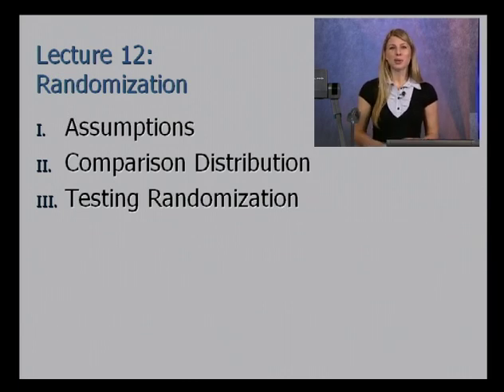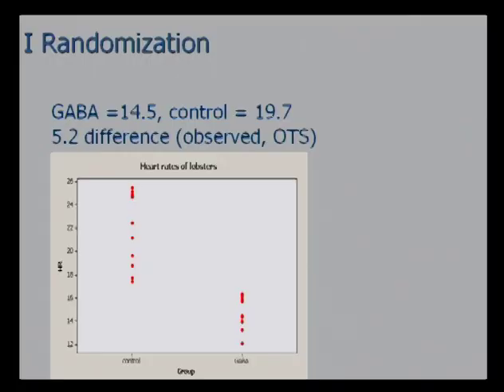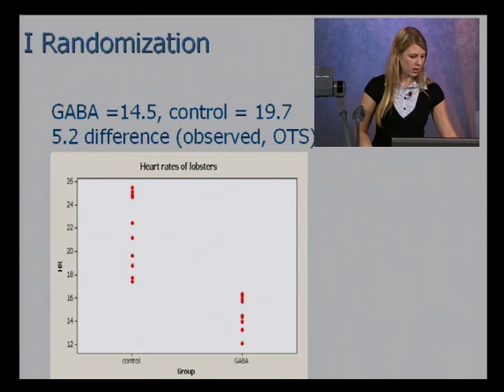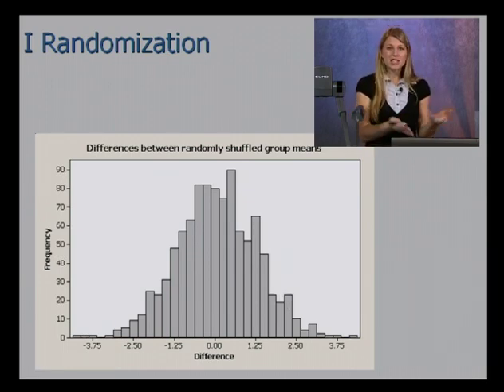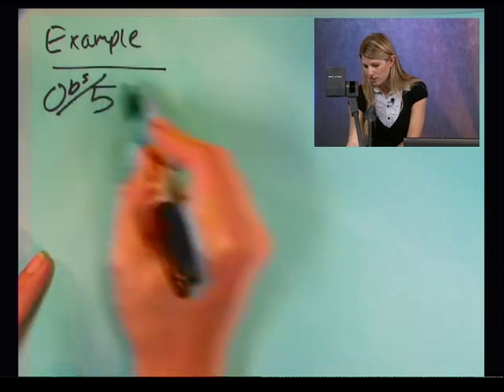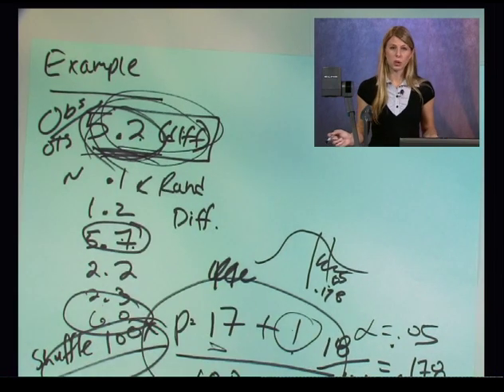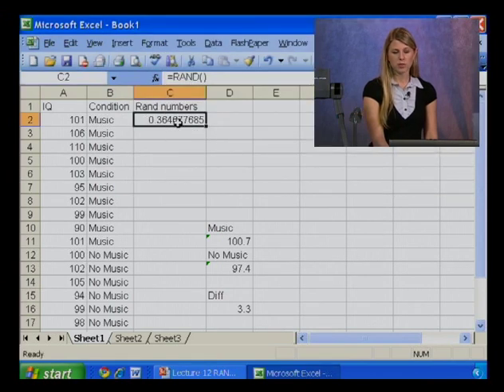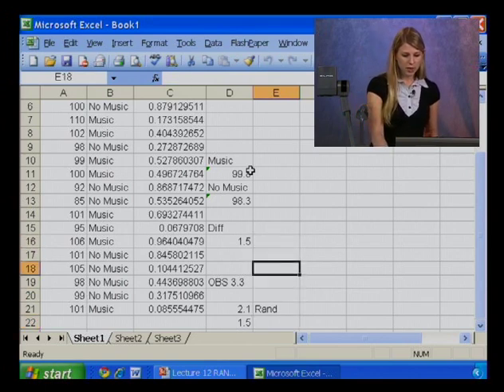Statistics with Naomi Lowe - Lecture 12